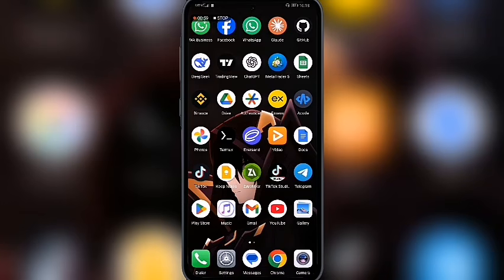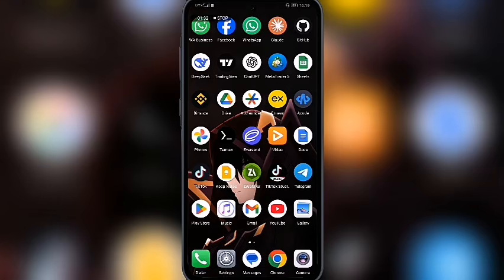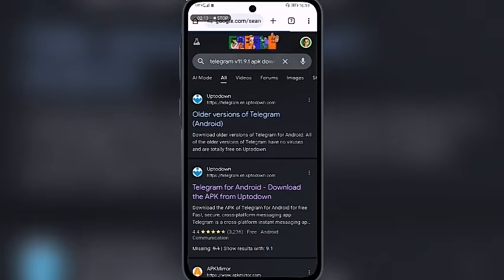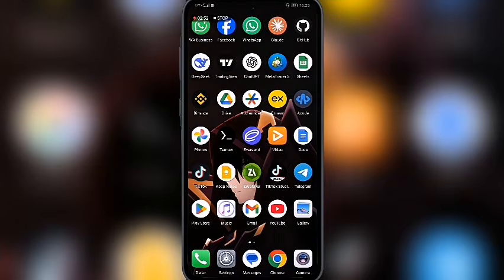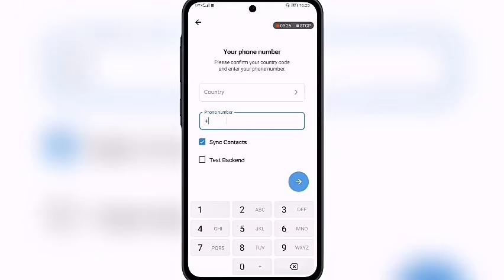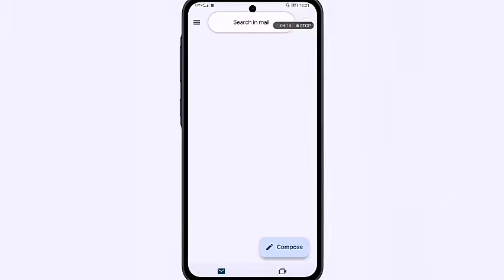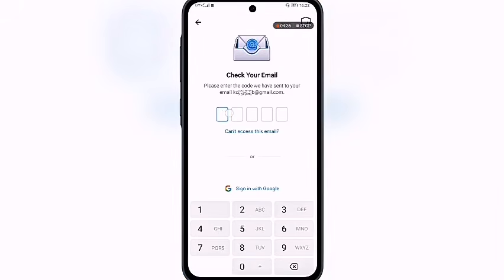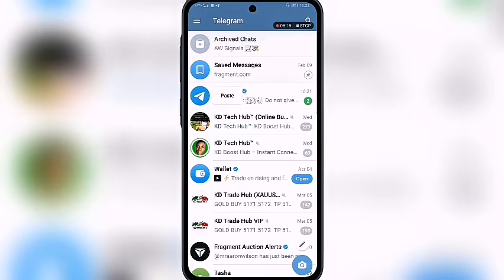How I Fix Telegram SMS Fee Problem (2026) | Fix Telegram Code SMS Problem | Telegram Login Problem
Are you facing issues with telegram SMS fee or not receiving the telegram verification Code? Don't worry! In this video, I'll show you the latest 2026 working method I use to fix my telegram SMS fee problem in just few minutes.

💰 *Earn from Your Images* 💰
Upload photos & graphics on *Noqis16K* and get paid per view & download. No investment needed – start earning from your creative work today.

Affordable MTN, AirtelTigo & Telecel data, AFA services, business registration, Agent Sims, UK Sims, etc and *3% lifetime refer & earn.*